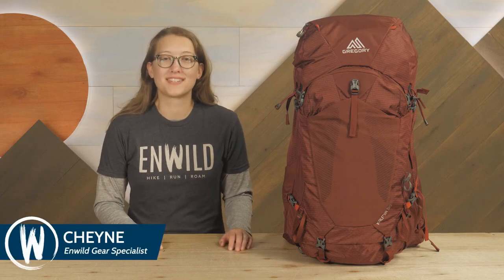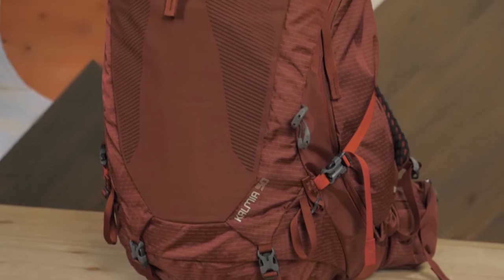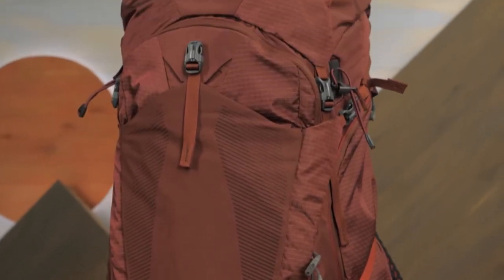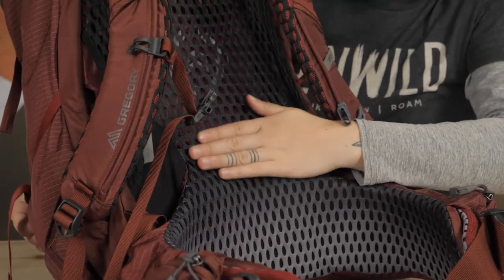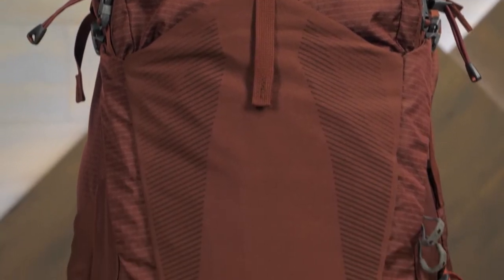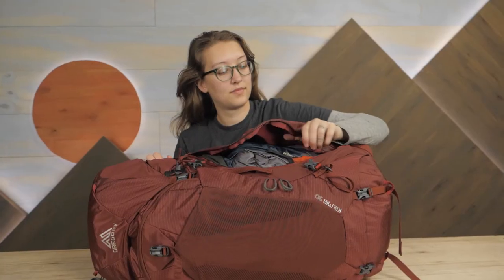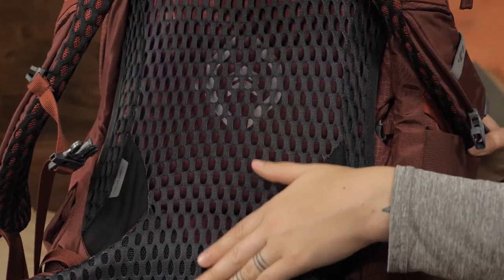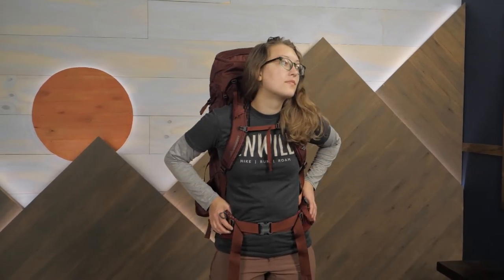Gregory Kalmia 50 Women's Backpack